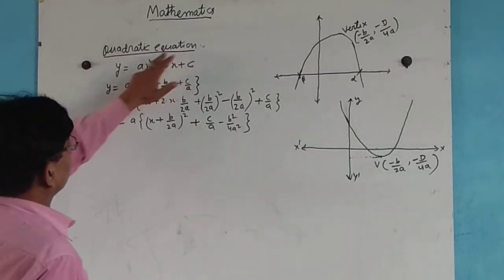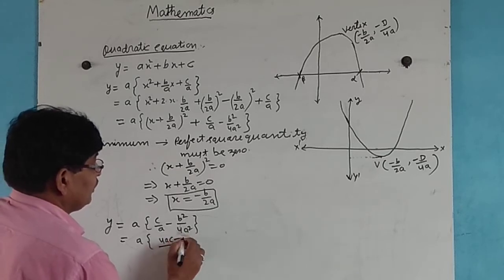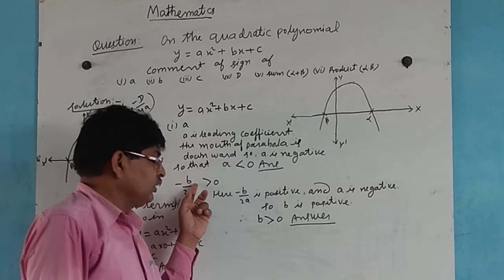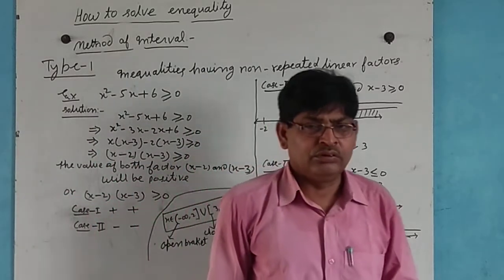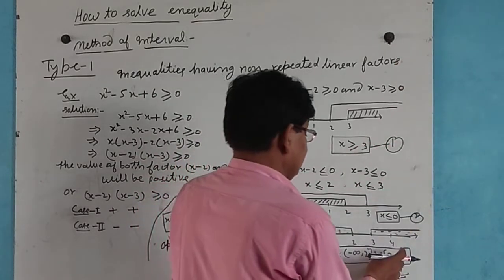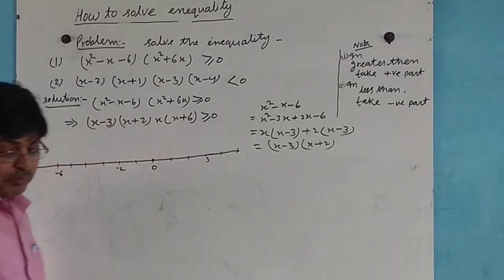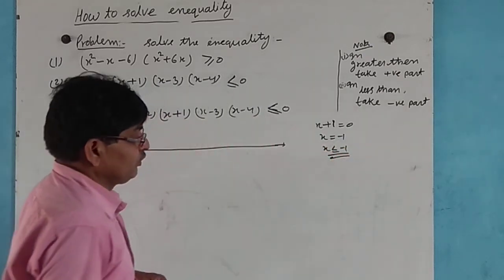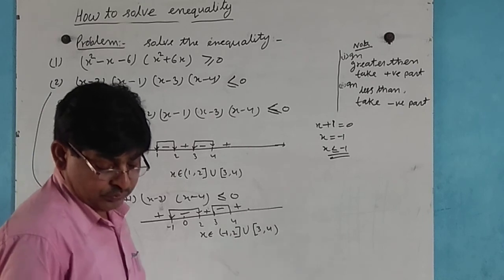Mathematics, Quadratic Equation part-9 || JEE & NEET Preparations | Foundation level